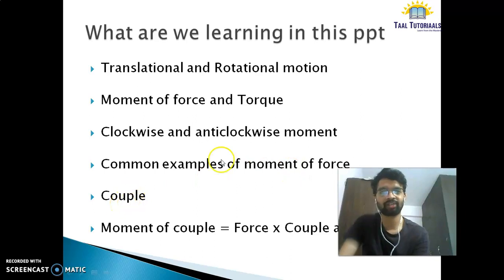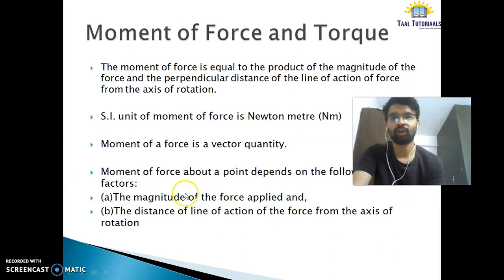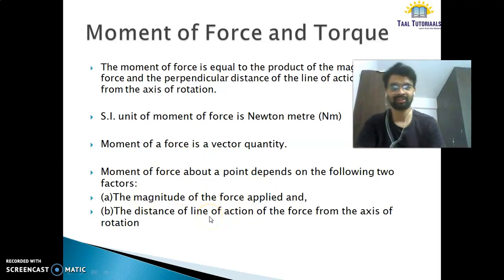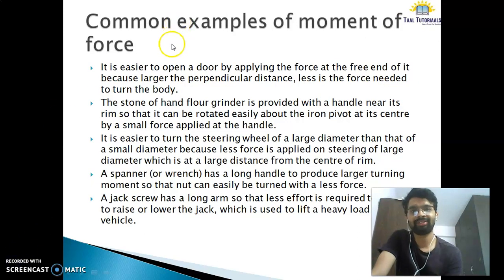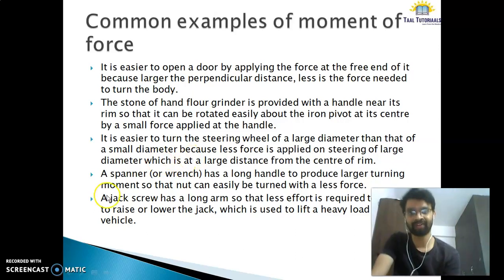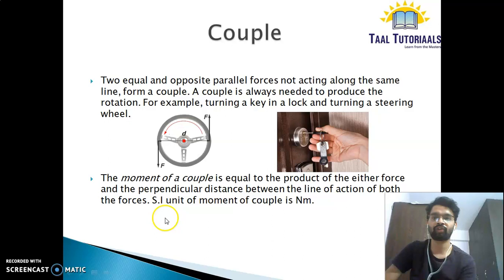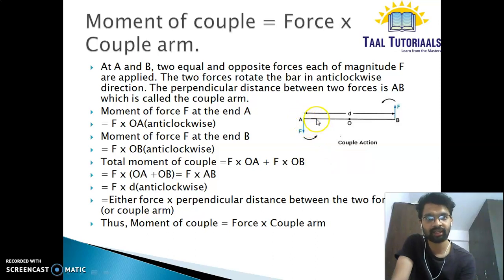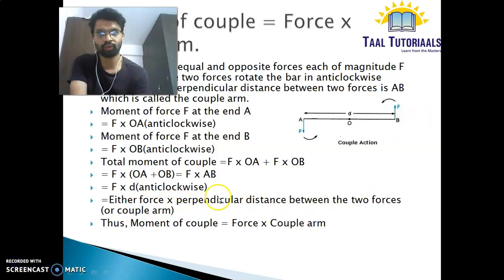CLASS 10TH ICSE FORCE PART 1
FORCE PART 1